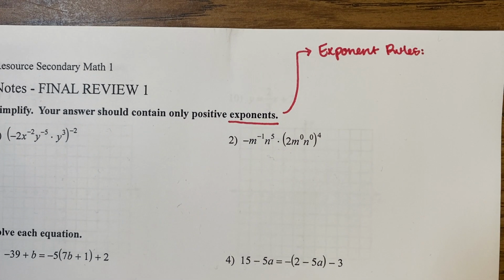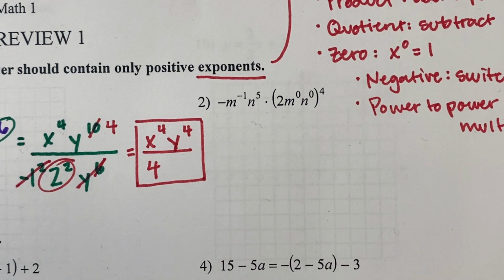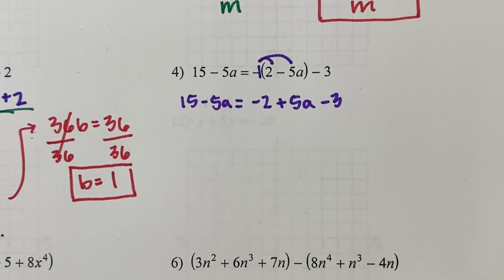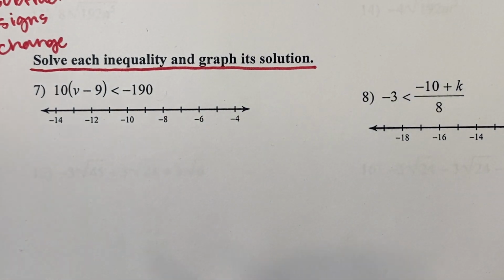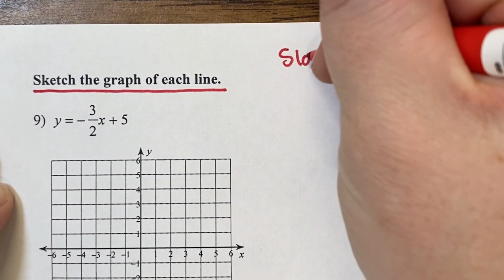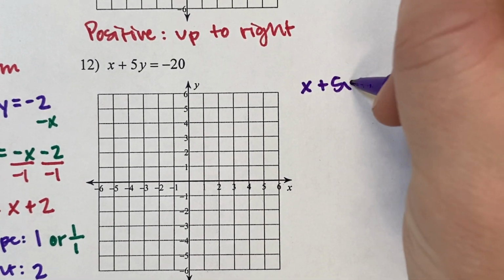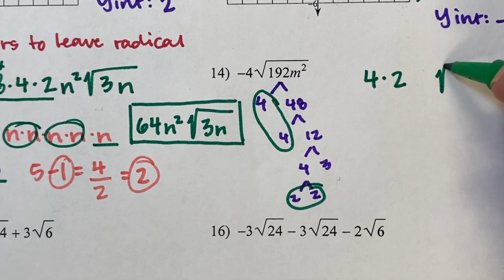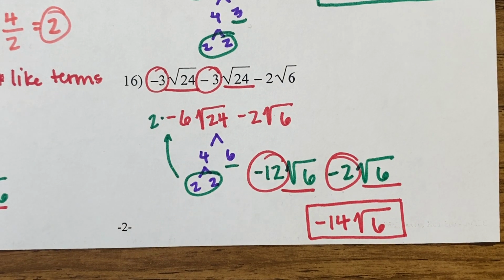Sec 1 final review 1